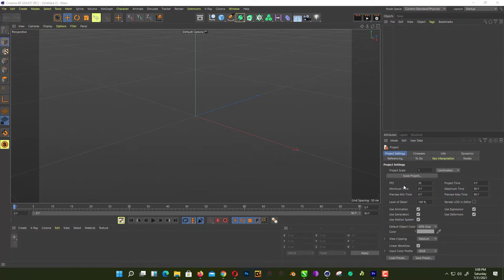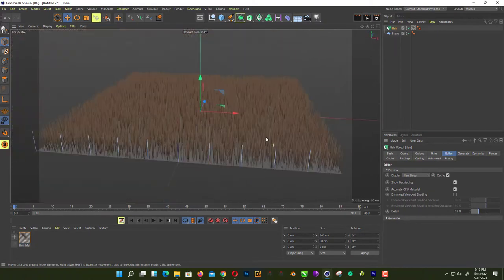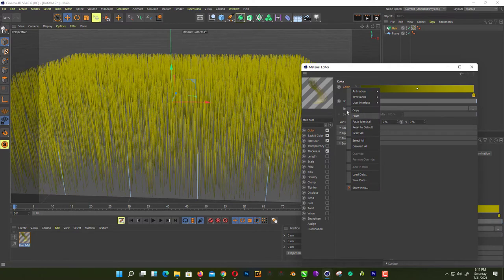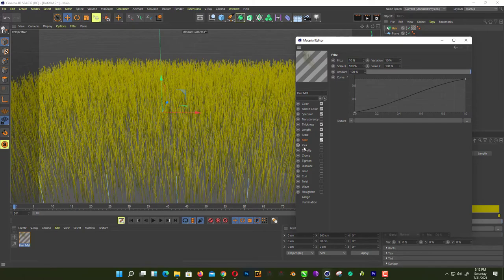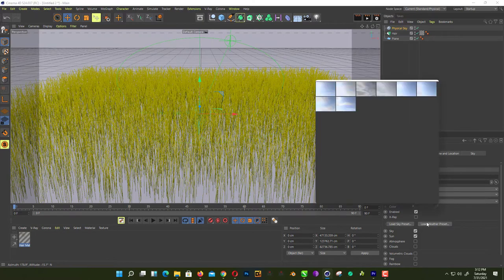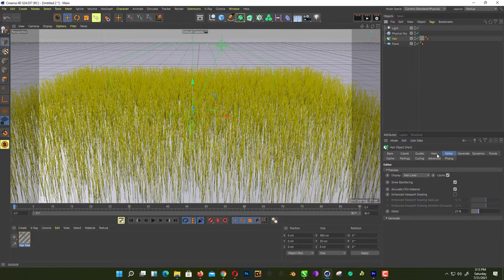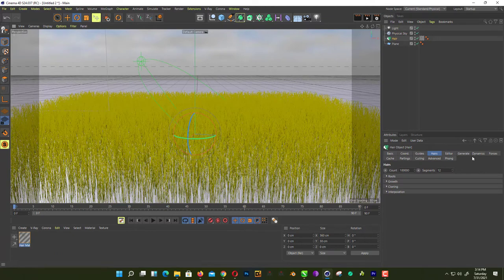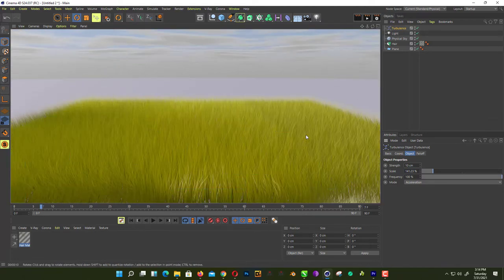Creating Realistic Grass in Cinema 4d with cinema 4d hair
In This Video I will Show You How you can create realistic grass in cinema 4d without any plugins